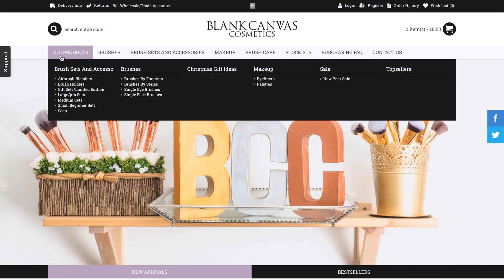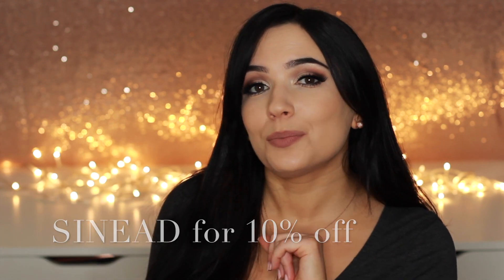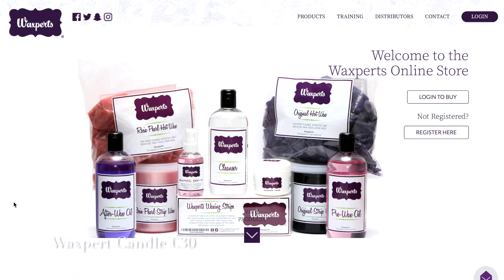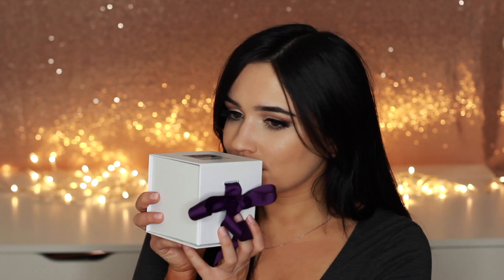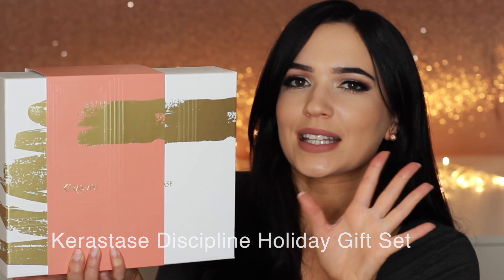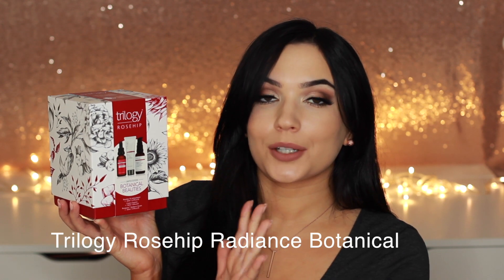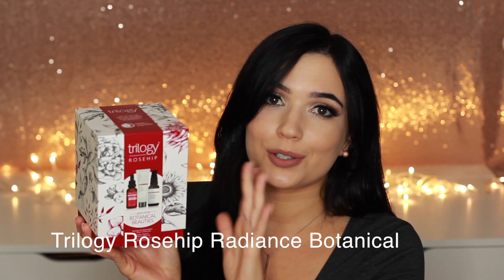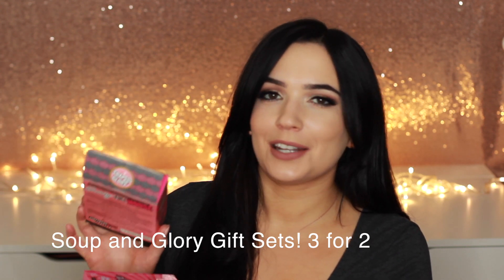What To Get HER | HOLIDAY GIFT GUIDE 2017 | TheMakeupChair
Mirror
Primark / Penneys
Deals also have a great one!
Here are some online one :
(This is like the dealz one)

Waxpert Candle

Kerastase Discipline Holiday Gift Set

Trilogy Rosehip Radiance Botanical Beauties
Other sets

Soap and Glory or as I call it Soup and Glory haha!!

Hi I'm Sinead (Shin-aid) or people call me Sineady and I live in Ireland, I've been making videos since 2010 and I have a book called TheMakeupChair Handbook, I'm a makeup artist in real life (Not taking new bookings at the moment though) If you wish to contact me - business email is or just to chat or request a video email is Thank you so much for watching and please comment, like and subscribe Thanks :)